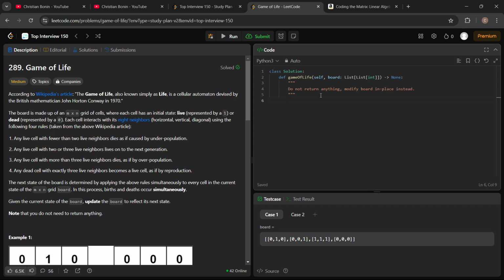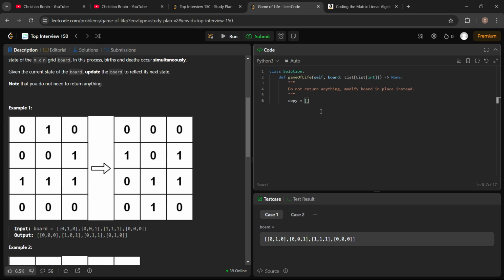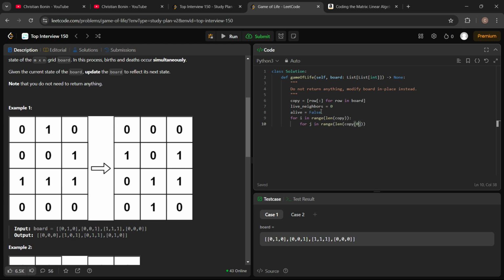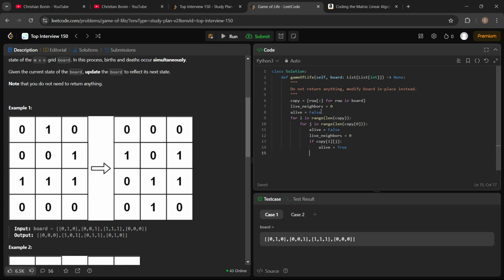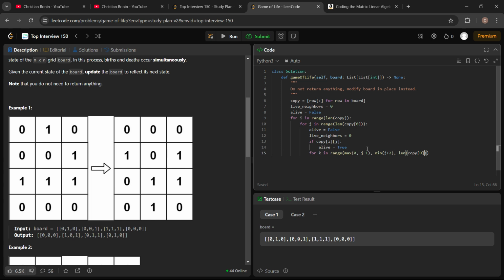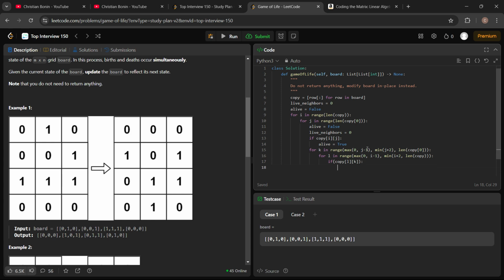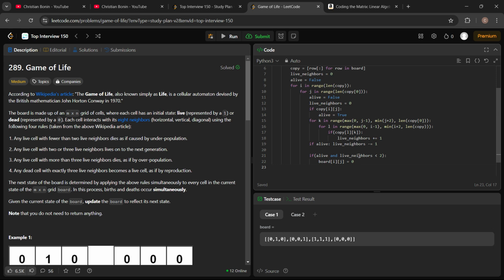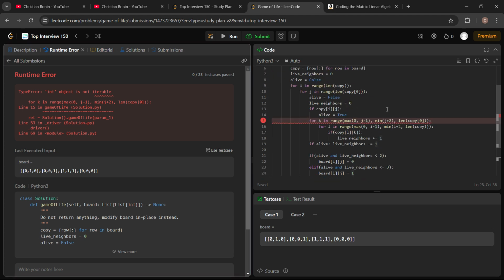LeetCode Problem: Game of Life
Walkthrough of the LeetCode programming interview practice problem "Game of Life"